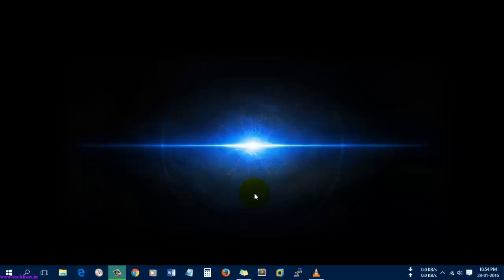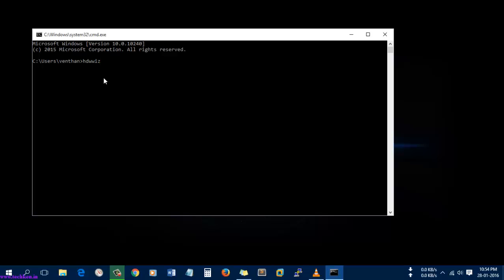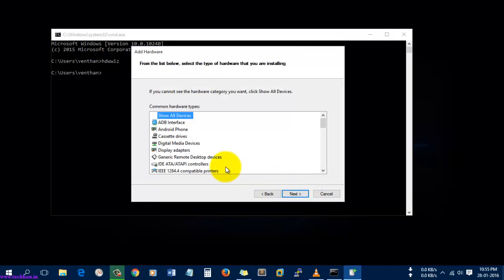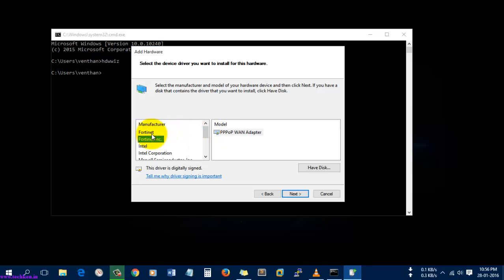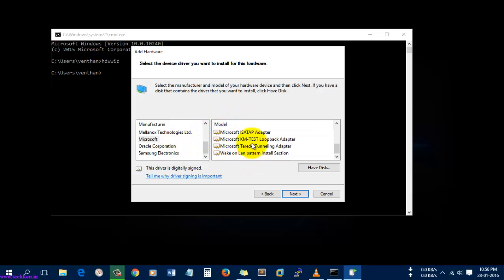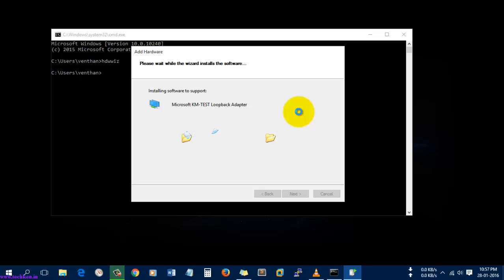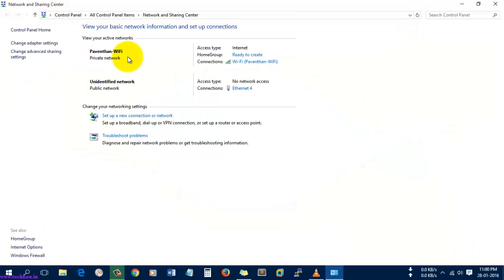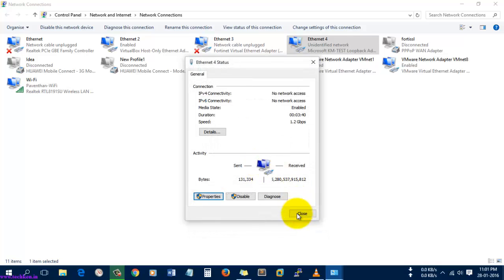How to Install Microsoft Loop Back Adapter in Windows 10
How to install loop back address in Windows 10...In this video you can learn how to install loop back address in Windows 10. This tutorial is same for Windows 7 and Windows 8 for installing loop back address.